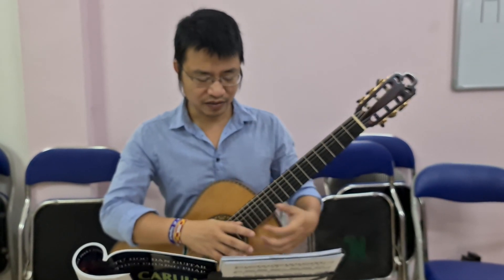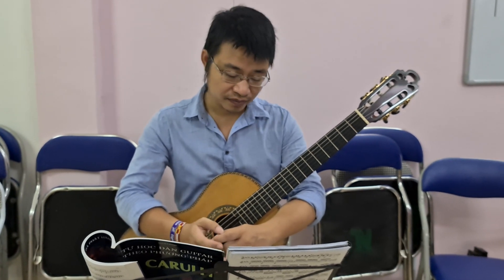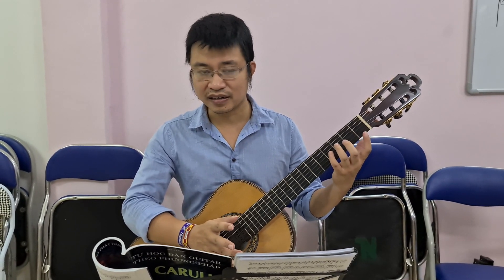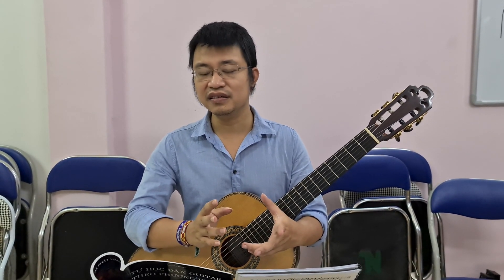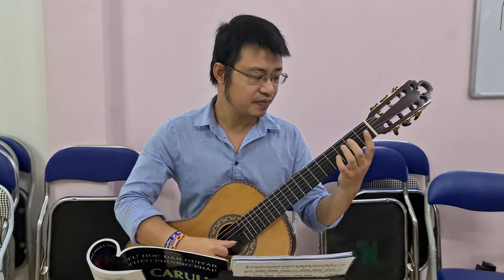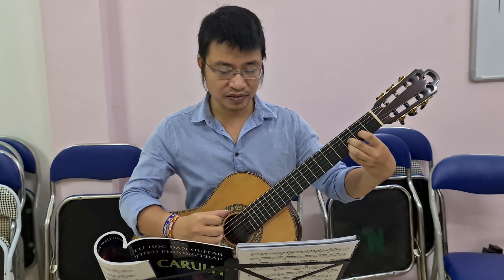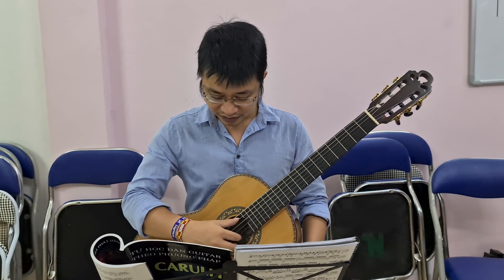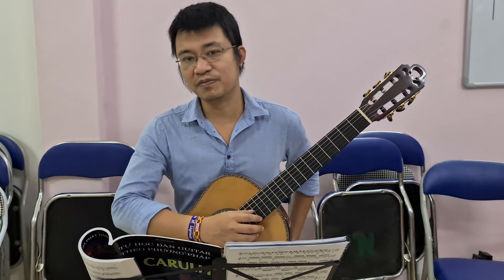Hướng dẫn giáo trình Carulli, bài 17